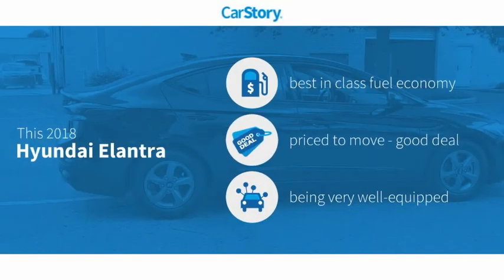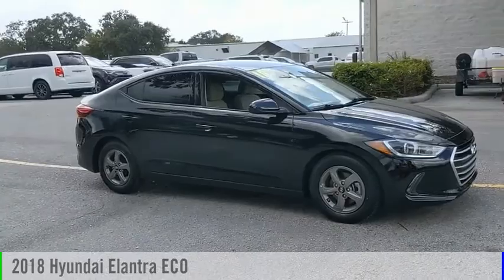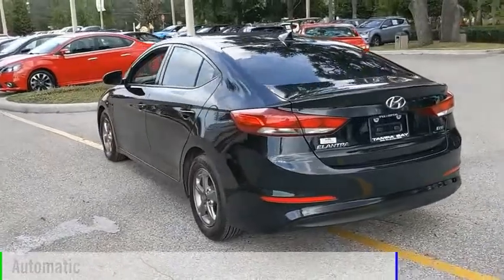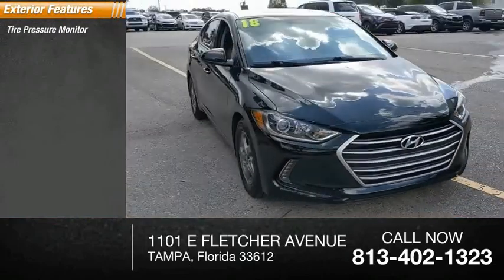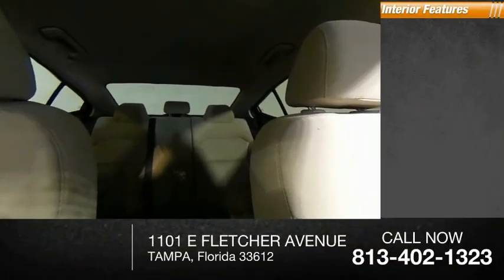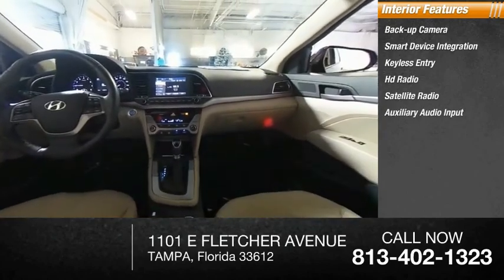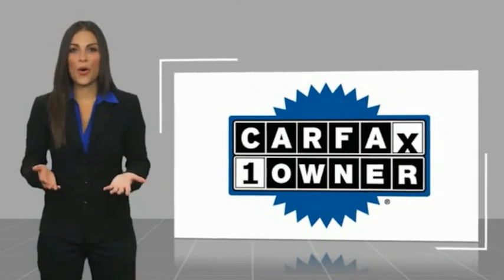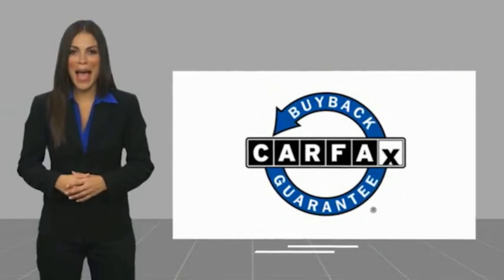2018 Hyundai Elantra U382268A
2018 Hyundai Elantra ECO

NATIONWIDE LIFETIME WARRANTY!! FREE HOME DELIVERY!! Elantra Eco, 1.0L I4 DGI Turbocharged DOHC 16V LEV3-ULEV125 128hp, 7-Speed Automatic, Phantom Black, One Owner Clean Carfax Certified. Phantom Black Elantra Eco FWD 7-Speed Automatic 1.0L I4 DGI Turbocharged DOHC 16V LEV3-ULEV125 128hp32/40 City/Highway MPGAwards:* 2018 KBB.com 10 Best Sedans Under $25,000 * 2018 KBB.com 10 Coolest New Cars Under $20,000 * 2018 KBB.com 5-Year Cost to Own Awards * 2018 KBB.com 10 Most Awarded BrandsTOYOTA OF TAMPA BAY ADVANTAGE At Toyota of Tampa Bay, you receive exclusive features and benefits to both enhance and protect your vehicle. From protective coatings for you paint, headlights, and interior surfaces such as surface sanitation to nitrogen tire service and roadside assistance, we provide you the MOST VALUE for your money. GUARANTEED! (See dealer for more details) Toyota of Tampa Bay near Brandon and Wesley Capel is a full-service dealership that offers a wide variety of services to our visitors and guests. Just one visit and you'll see just how dedicated we are to your complete satisfaction. We have a friendly and knowledgeable staff ready to help you every step of the way. Whether it's sales, service, body shop or financing, you'll always get the attention you deserve from Toyota of Tampa Bay. We are located at 1101 E Fletcher Ave Tampa, FL 33612. Fast, Friendly, Fair & Fun! Final vehicle sale price subject to safety inspection costs, certification costs and repair order costs. All offers are mutually exclusive. All vehicles subject to prior sale. See dealer for complete details.